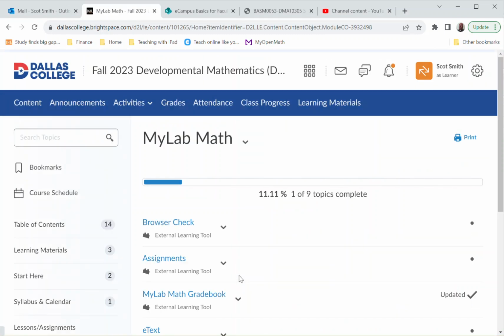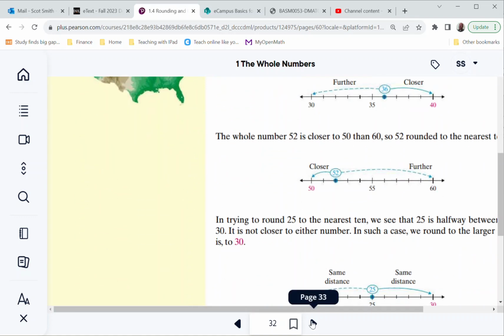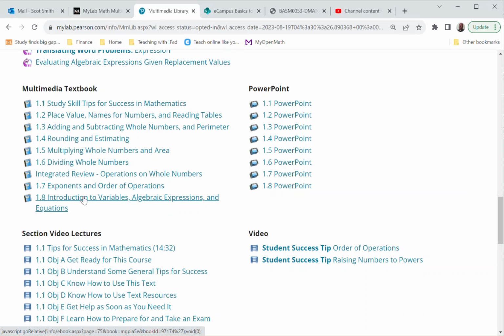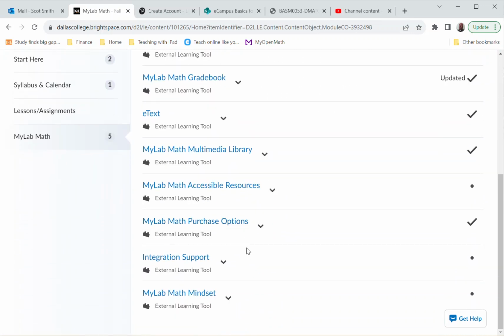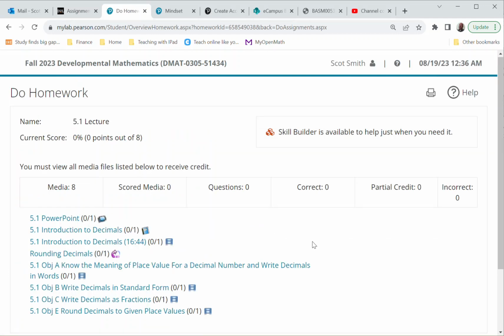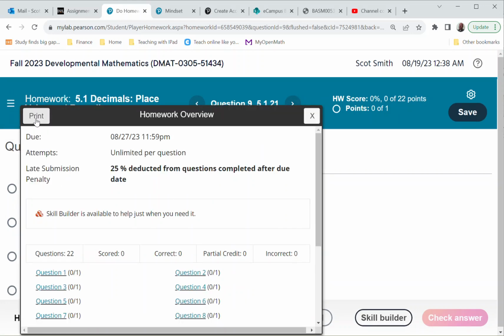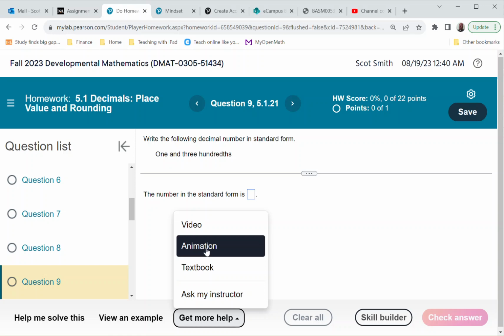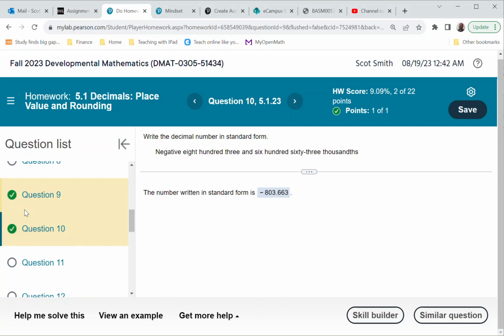Video Tour of MyLab Math - Fall 2023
This is for a Math 0305 course at Dallas College, but it will be helpful for any course that uses MyLab Math